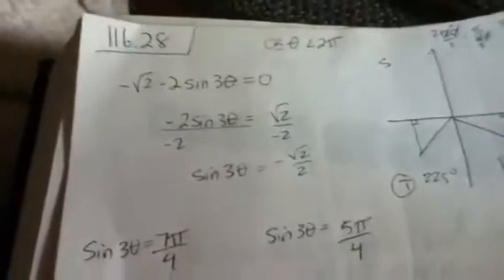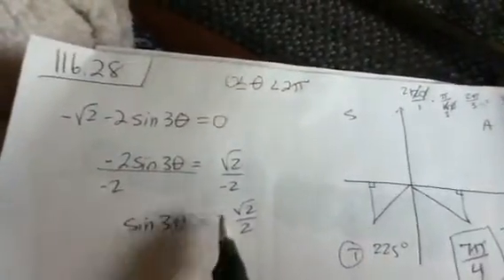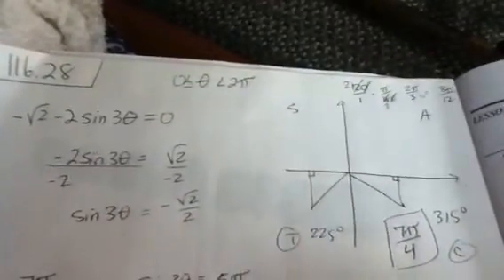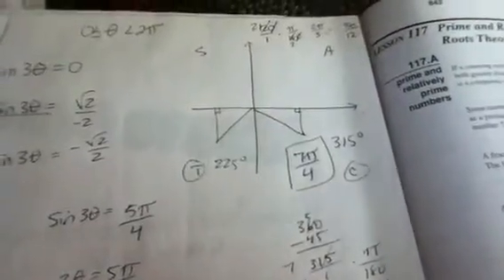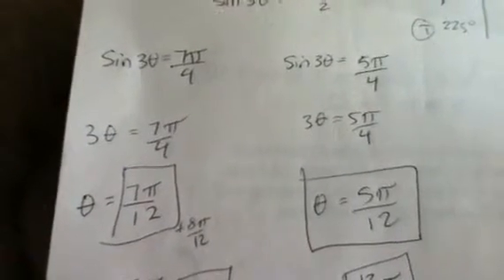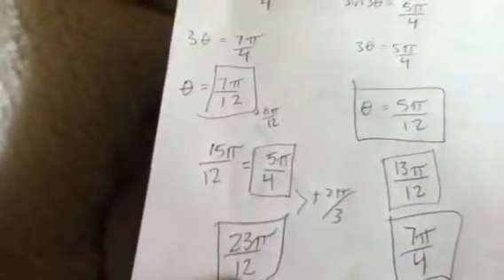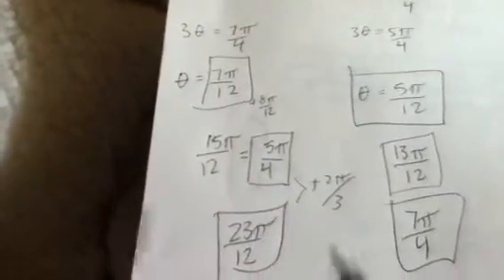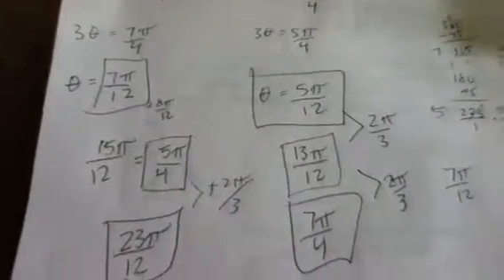Pre cal 116.28